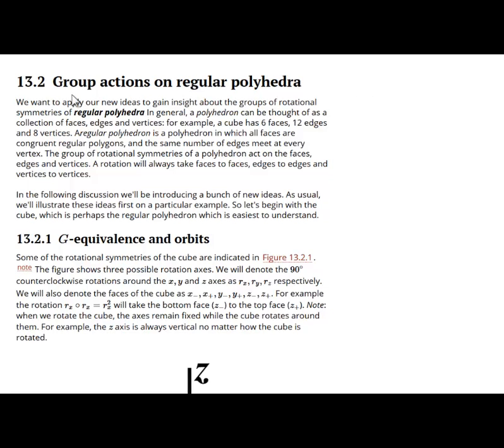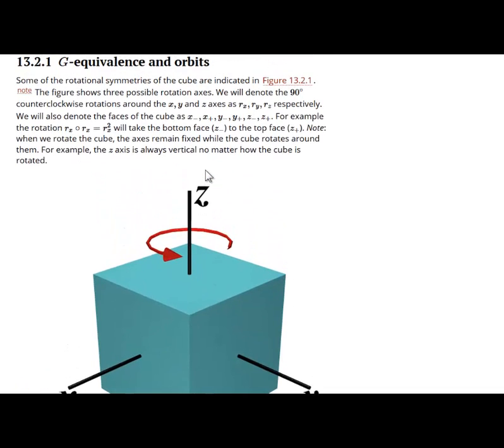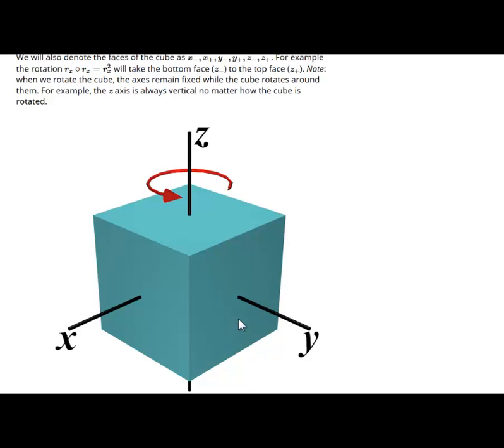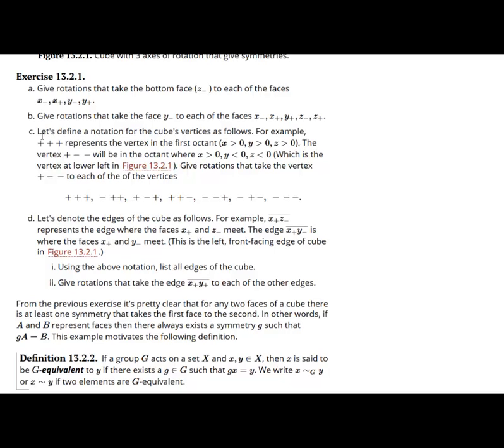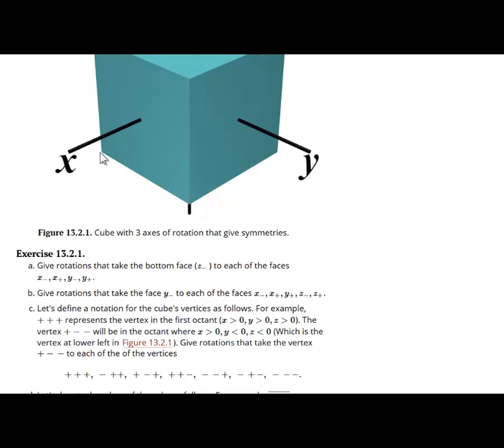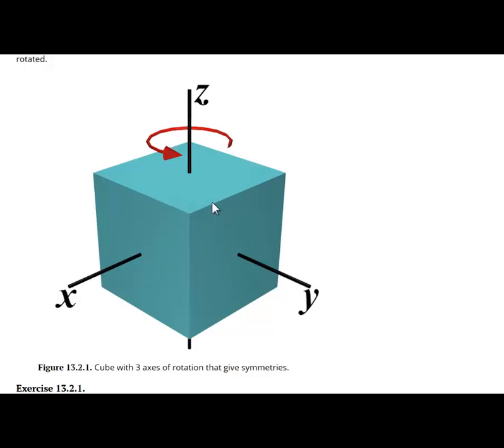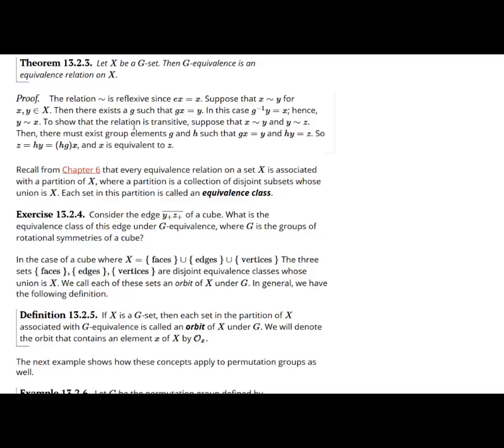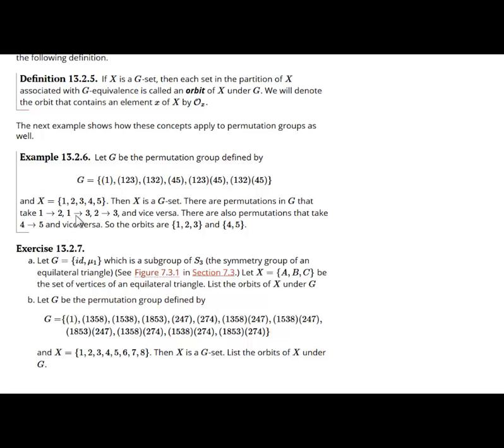EAAEA Chapter13 Section2 1